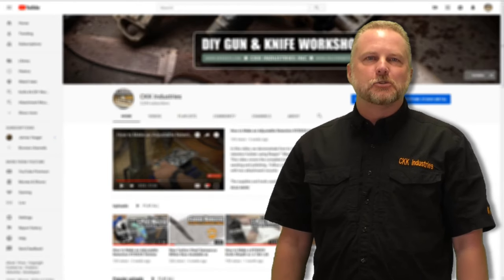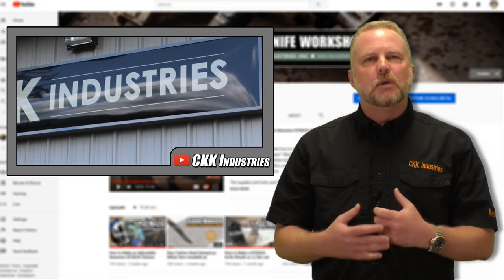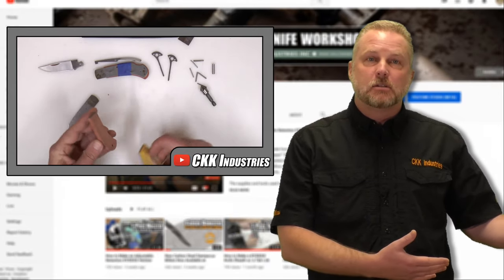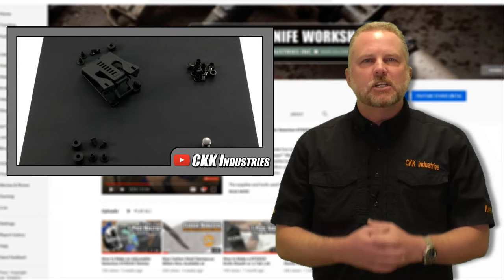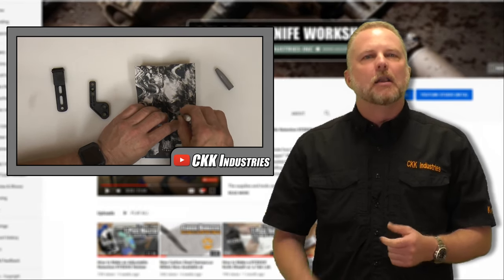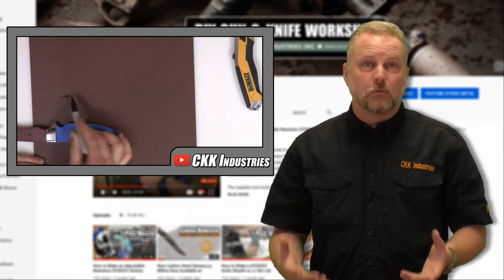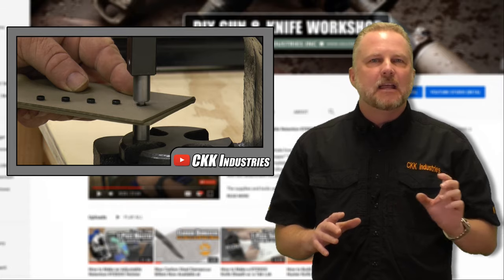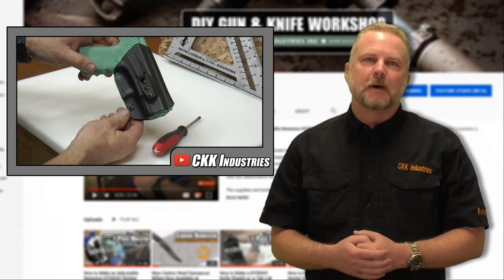Welcome to the CKK Industries YouTube Channel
CKK Industries is dedicated to helping fellow knife and gun enthusiast experience the thrill of making DIY knives and holsters. This dedication lead to the creation of our YouTube Channel.  We are able to provide detailed step-by-step video instructions on how to make knives and holsters. Some of the tutorials included in our videos are: how to make a KYDEX® holster, how to attach mounting hardware to a holster, how to build a knife kit from KnifeKits.com, and many others.